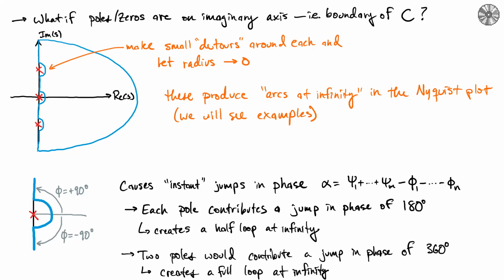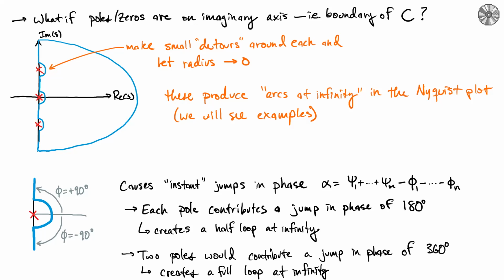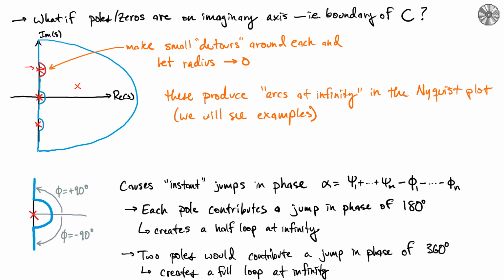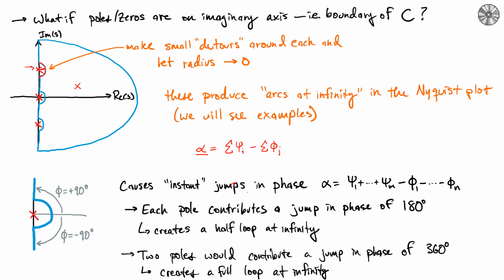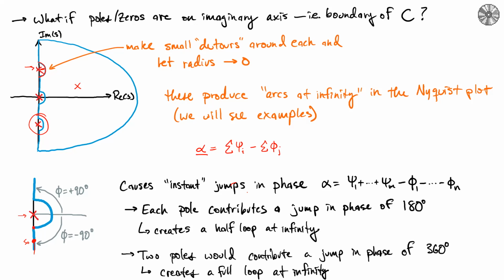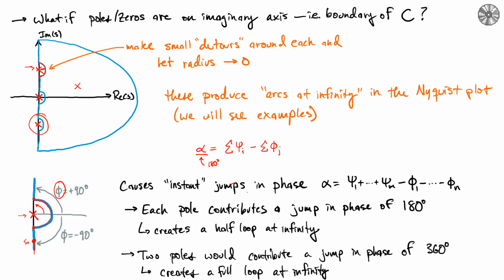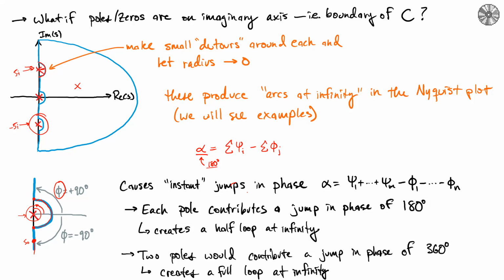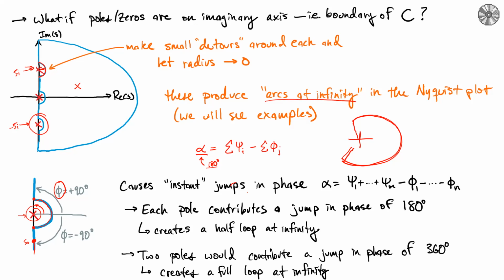Frequency Domain Stability: Arcs at Infinity